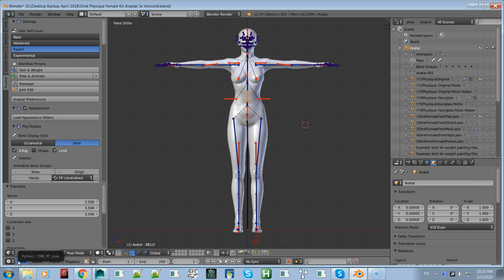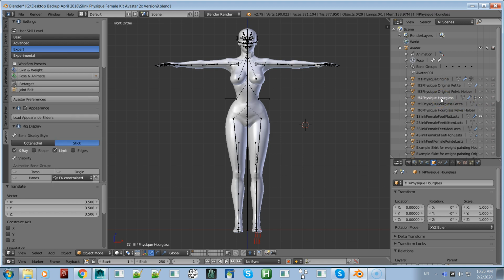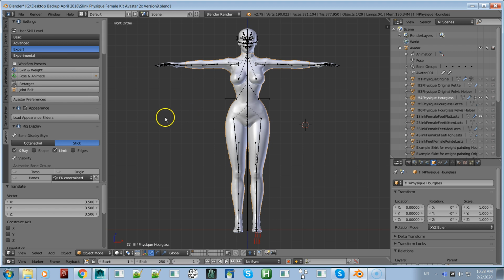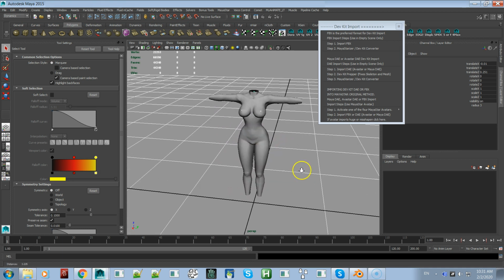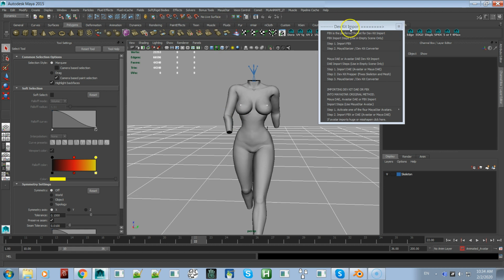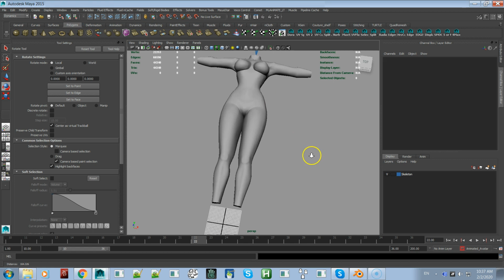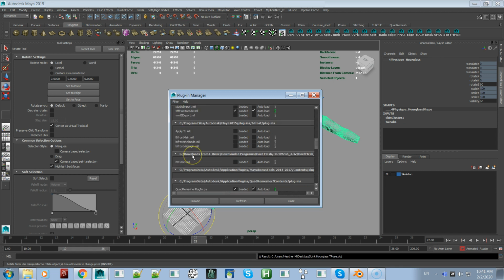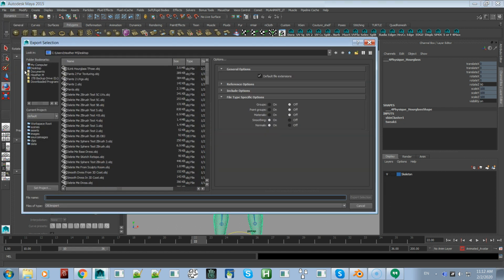1. Rigging Series (Dev Kits and Marvelous Designer Avatars)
This is the first video in a series of videos showing the process from creating mesh clothing in Marvelous Designer, retopologizing, rigging, creating inward faces and uploading and testing to Second Life.